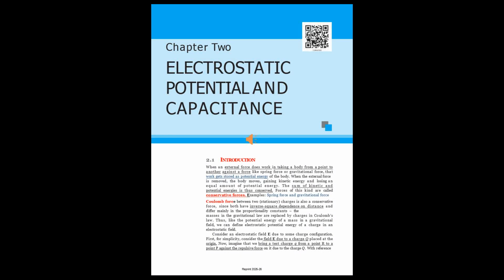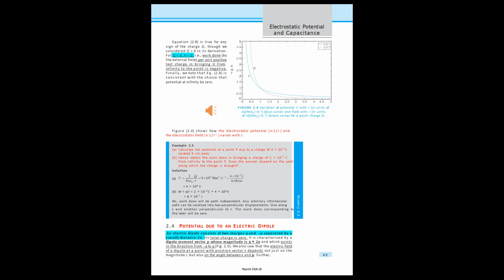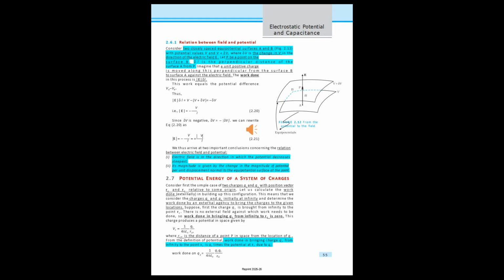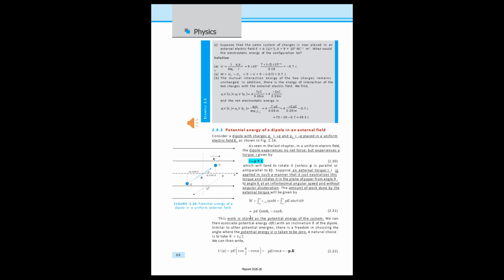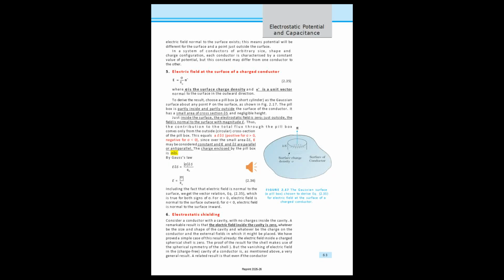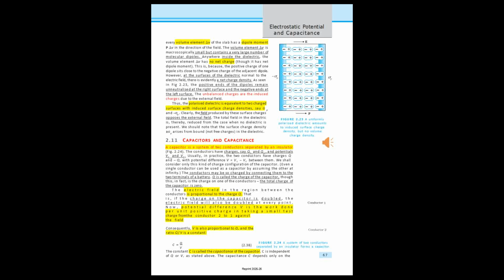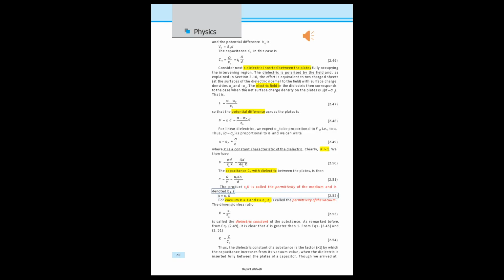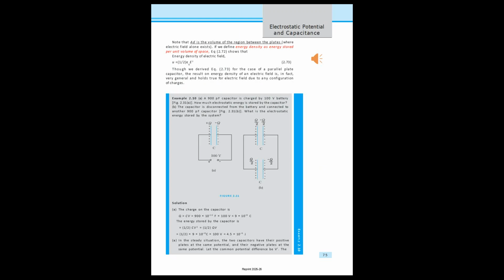ELECTROSTATIC POTENTIAL Class 12 PHYSICS CBSE BOARD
This video explains about the electrostatic potential for 12th CBSE students

To download the solutions for this chapter